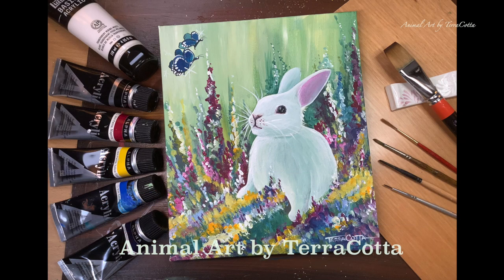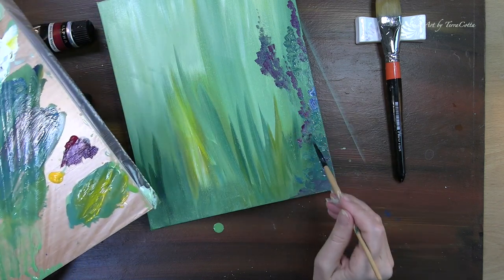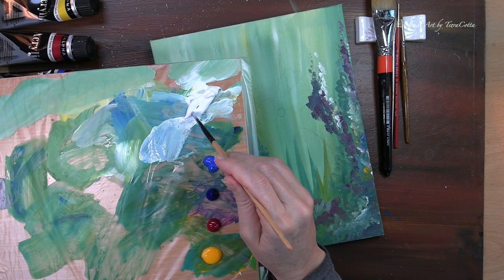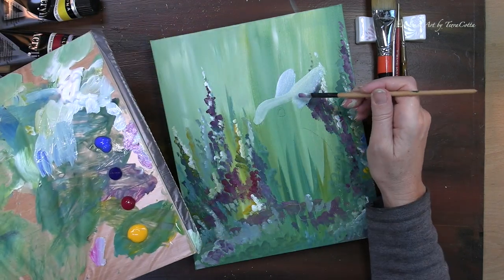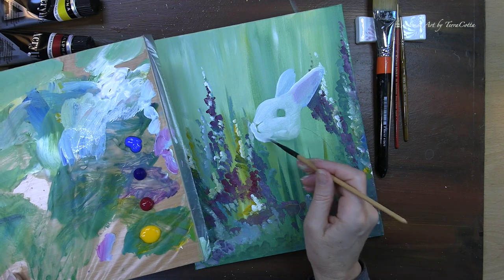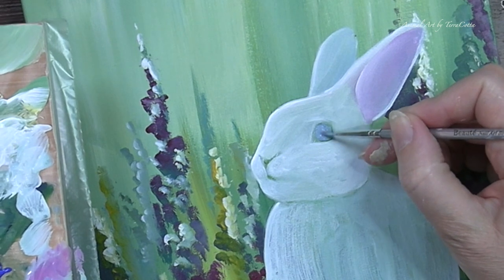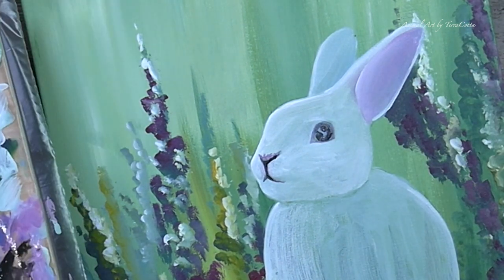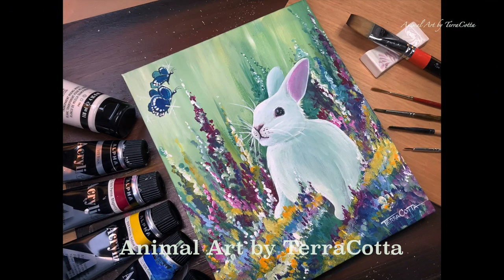How to Paint an Easter Bunny | Tips and Techniques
🎨 Learn how to paint a cute white easter bunny rabbit - a quick overview of the full acrylic step by step painting tutorial with tips and techniques. This overview shows the paints, the brushes needed for painting, and demonstrates a clear step by step painting process for how to paint on canvas, mix colors, and build up detail. A fun and light-hearted painting sure to improve your art and make you hoppity-hoppity happy! Beginner friendly!

⏰ Time to paint: 2 hours

📜 COPYRIGHT INFO 📜
If you paint this image and POST it on SOCIAL MEDIA, please add my channel or @animalartbyterracotta

0:00 Intro and bunny reference picture
0:25 Materials for painting
1:53 Painting the bunny's garden
3:46 Transferring the image
4:49 Painting the cute bunny's ears
9:55 Painting the bunny's white body
11:55 Painting the bunny's eyes
15:38 Adding the contrasts

🐫🦘 ART MATERIALS 🦘🐫
Alpha Acrylic Paints:
🎨 Titanium White
🎨 Permanent Yellow Deep
🎨 Permanent Magenta
🎨 Cobalt Blue Hue
🎨 Phthalo Blue GS
🎨 Black

🖌 BRUSHES 🖌
Hwahong flat 1" wide
Princeton Catalyst filbert size 2
Winsor & Newton Scepter Gold II scriptliner size 0
Round brush size 2
Nail brush size 0

🔖 OTHER 🔖
Cotton canvas - 8 3/4" x 10 3/4" / 22cm x 27cm
Cappelletto wood palette (Italy)
kitchen towels / wet wipes
pencil
eraser
graphite transfer paper (white and black)

🎹  MUSIC 🎹